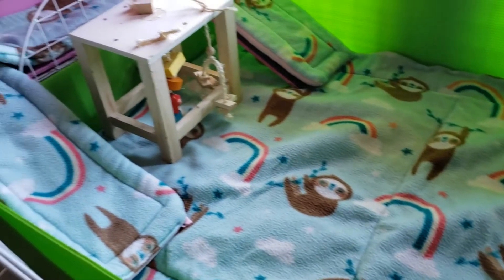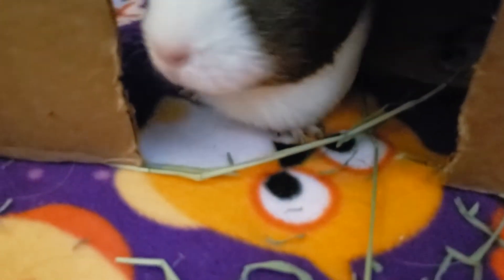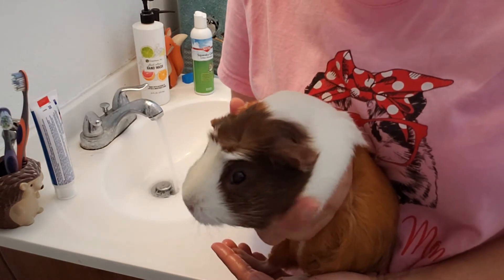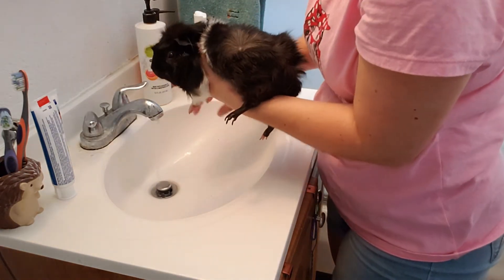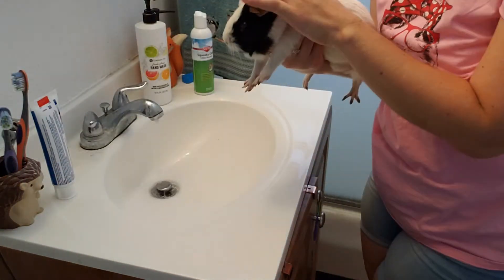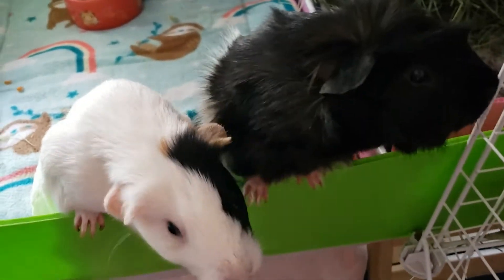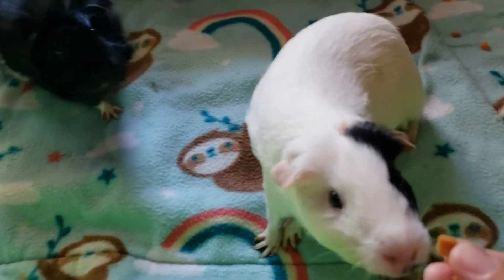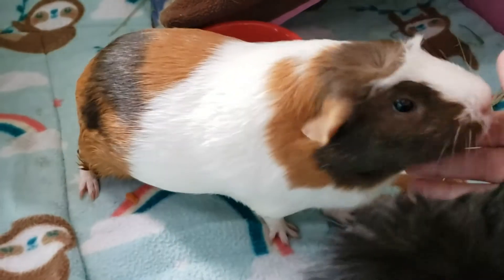Washing my Guinea Pig Paws | Wednesday Vlog #11 - Guinea Pig Café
Welcome to the Guinea Pig Café!

Just a weekly video update on the current events of my Guinea Pigs. I’ll try to make these more raw and unedited if possible. I also figure this way I can dedicate Mondays to more of the educational or cute videos. Let me know what kind of content you’d like to see in the comments below.

Any time the piggies “talk”, their voice box is color coded accordingly:
Luna’s comments are black text with a pink box.
Terra’s comments are white text with a brown box.
Caelum’s comments are white text with a blue box.

*Links to Recommended Products:
Clothing Worn
Guinea Pig Mom
Just A Girls Who Loves Guinea Pigs
Guinea Pig Ramen Shirt
Guinea Pig Whisperer
Celebrate Diversity
It’s Guinea be a Good Wheek Shirt
Cage Set-Up
Midwest Cage -or- Wire Grid (2x5)
Hay Rack
Pellet Bowl
Living World Water Bottle
Guineadad Liner
Pee Pads
Snak Shack
Wood Balls
Fiddlestick Tunnel
Cute Hideys
Carrot House
Reindeer Hidey
Nutrition
Sherwood Pellets
Sherwood Recovery Food
Vitamin C Cookies
Apple Cookies
Cleaning and Grooming Supplies
Dust Pan
Cleaning Spray
Nail Clippers
Styptic Powder
Pet Shampoo
Air Purifier
Pet Carrier
Miscellaneous Decorations
Always Kiss Your Guinea Pigs Goodnight Sign
Anatomy of a Guinea Pig Pillowcase
Beatrix Potter Art

My Dog Is Happy by Reed Mathis